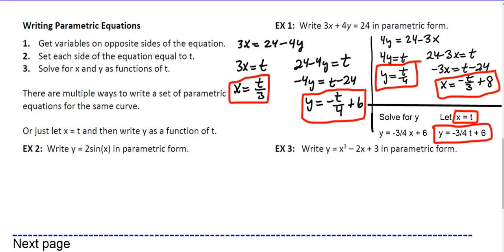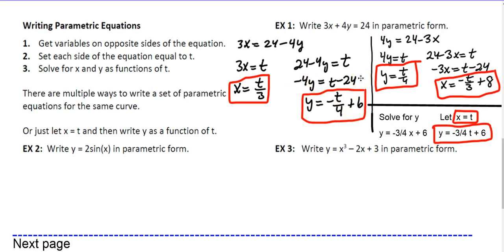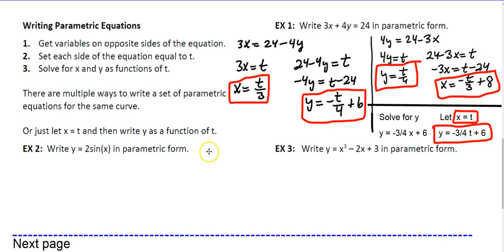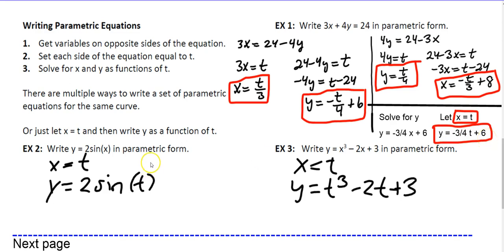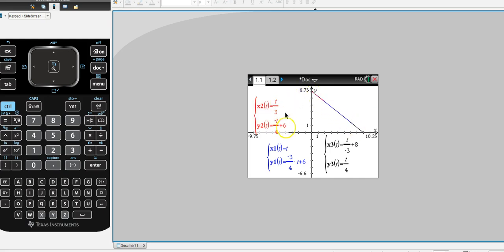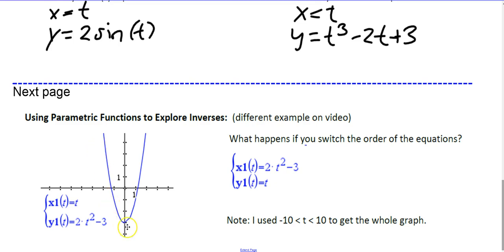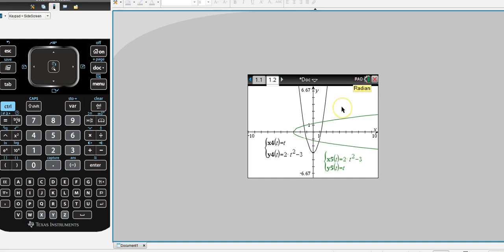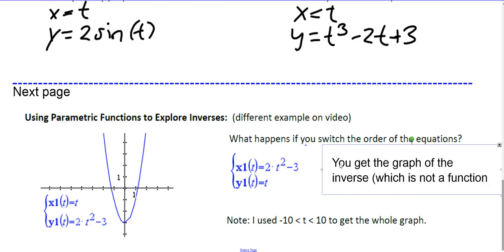2A Converting Equation between Parametric & Polar Form